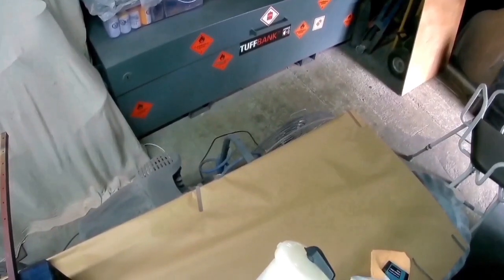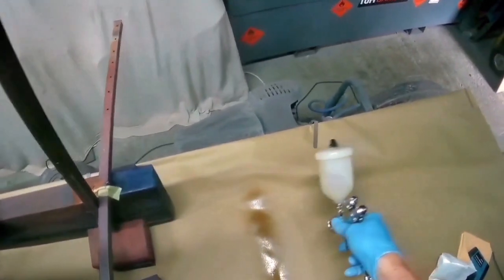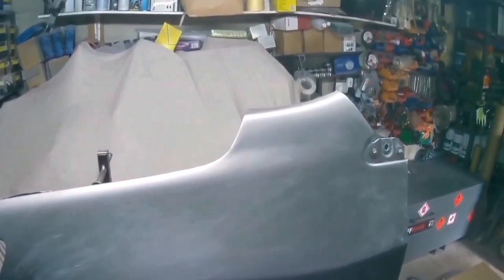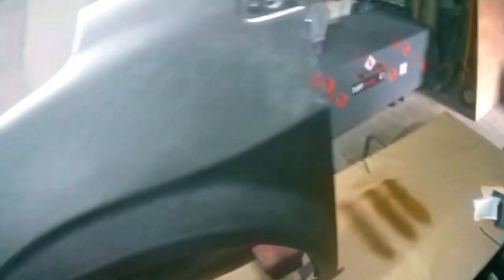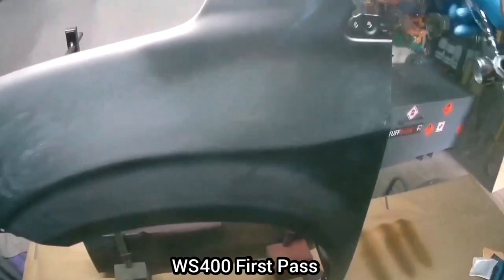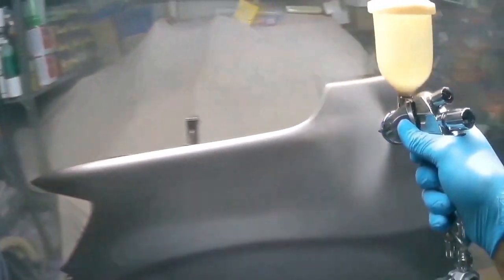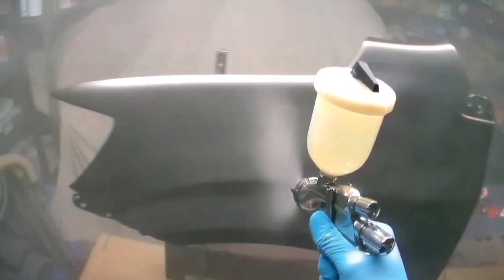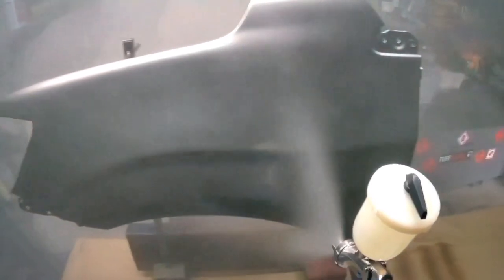Iwata WS400 1.3HD v Kiwami 4 1.3 BA4J For Clear Coat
I've been asked bye a few people to do this video so here it is, there's a new version of the WS400 coming out, simply called the WS400 series 2, be interesting to see if they have changed much in regards to the settings needed when using it, hope you enjoy the video,  cheers 👍